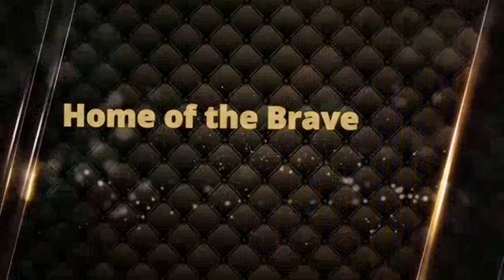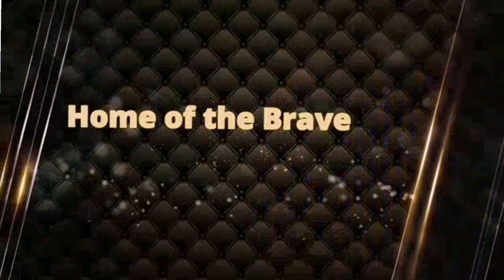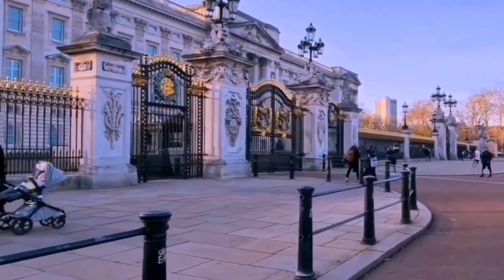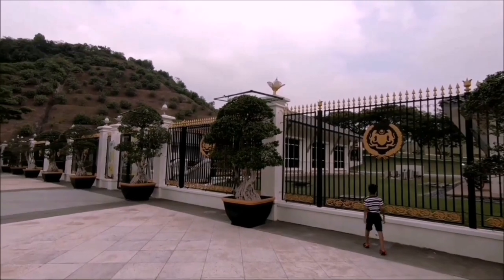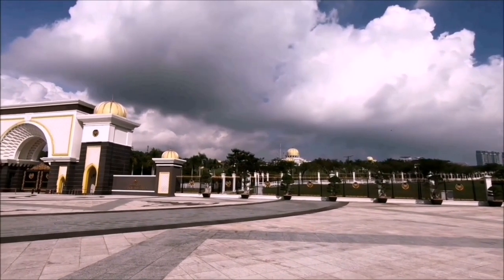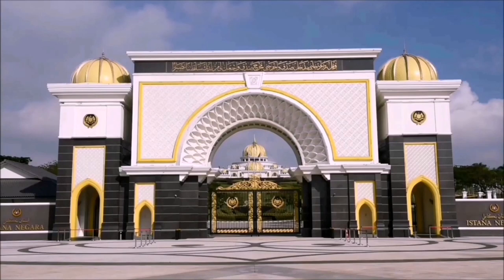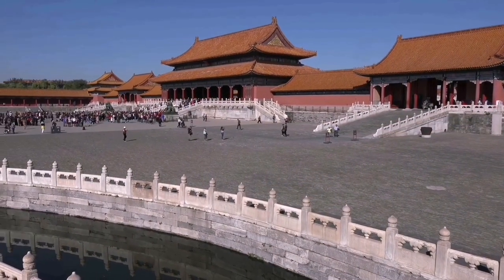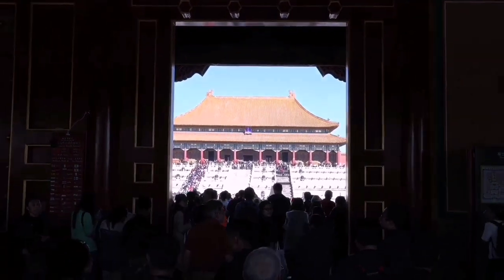World's Largest Royal Palaces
Sampling the 9 largest Royal Palaces in the World based on surface Area coverage.